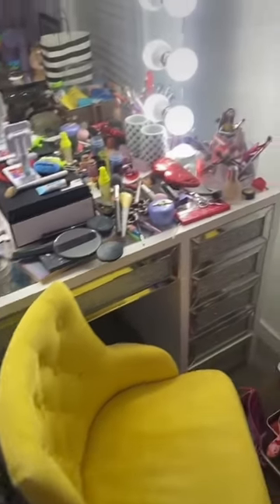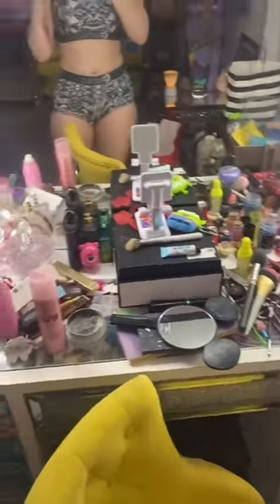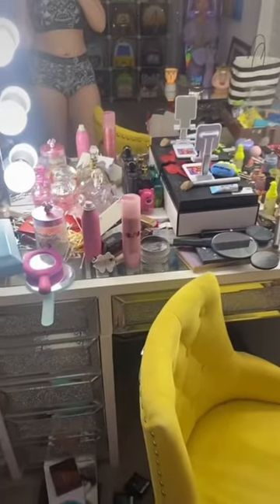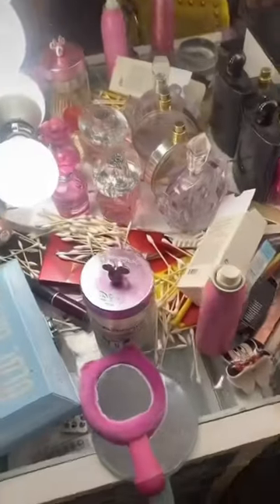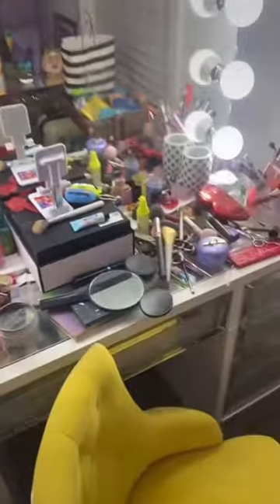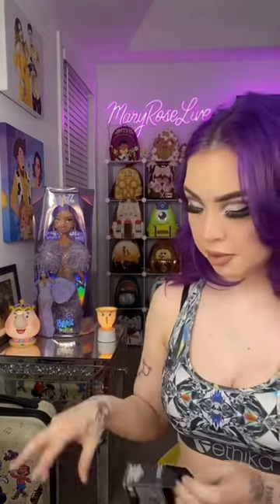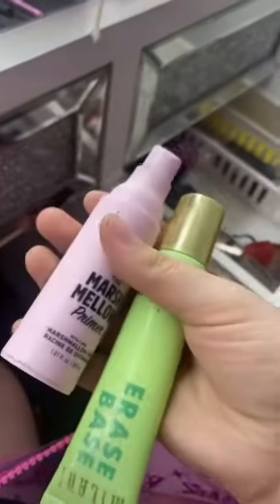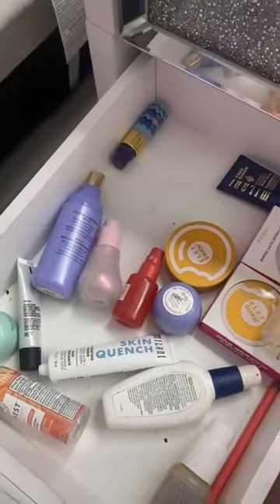Watch the full video on my TikTok!